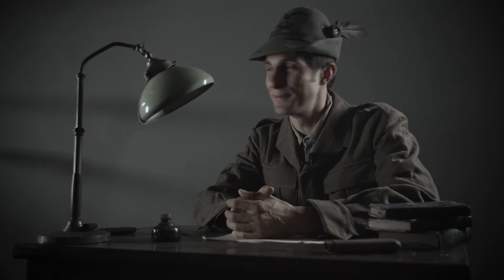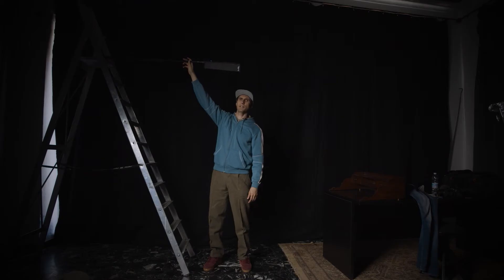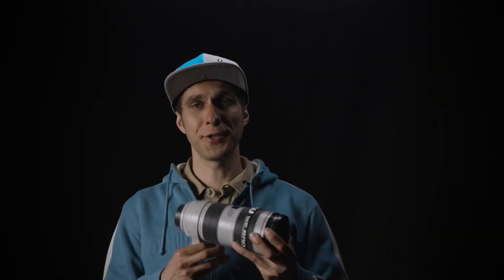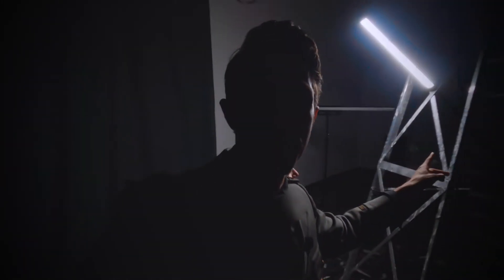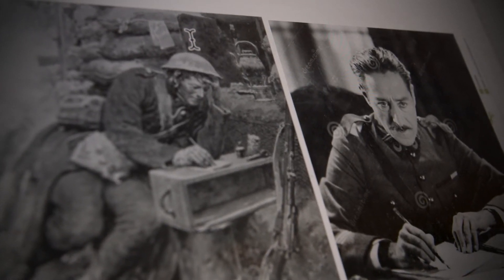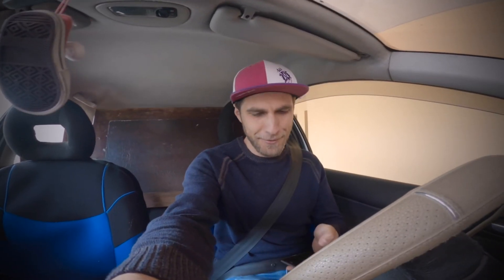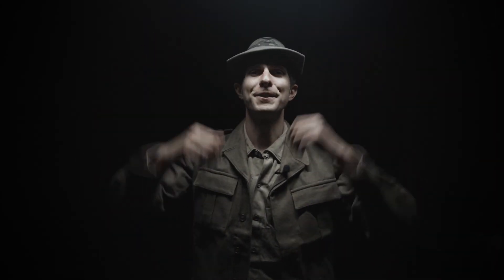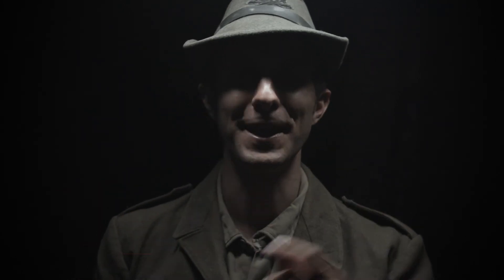How to LIGHT a scene with LED TUBES | Cinematography tutorial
In this cinematography tutorial I'll show you how you can light creatively a scene for a photography or videography shoot with 3 led lights by CineLights, the CineTube Hue series.
Learn how to re-create 3 lighting techniques; one with 1 led tube, the second with 2 led tubes and the third with 3 led tubes.
Put your creative ha on, it's gonna be fun!

✂️ Learn how to edit videos for youtube & social media with my "BEST SELLER" video making courses